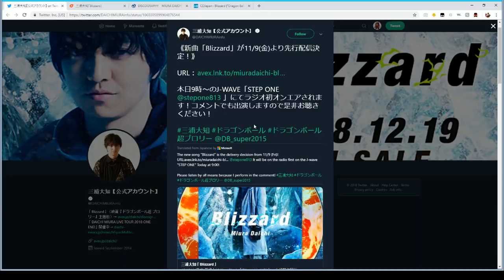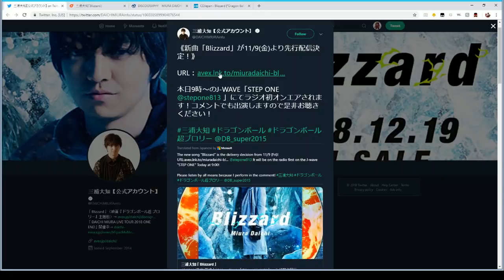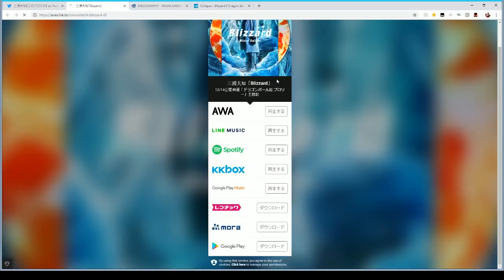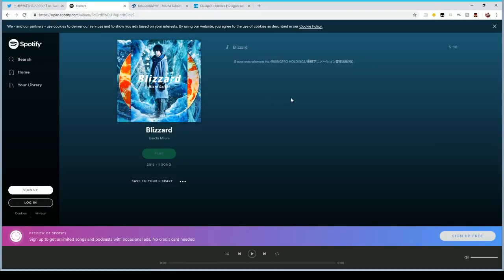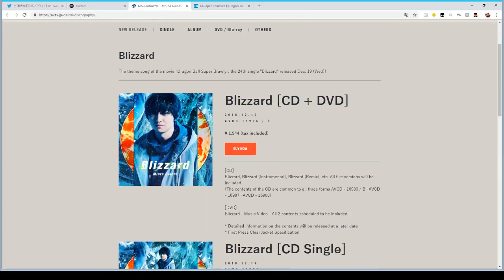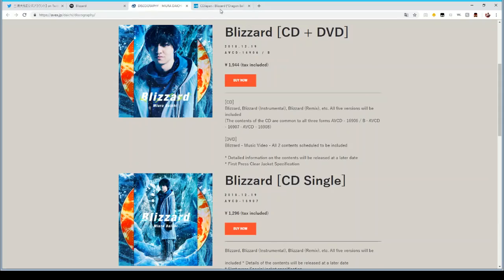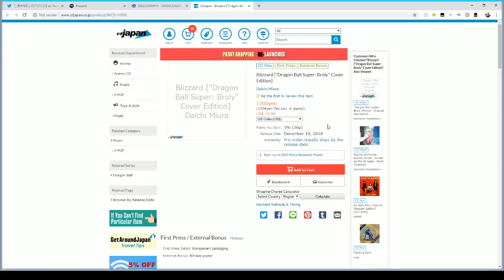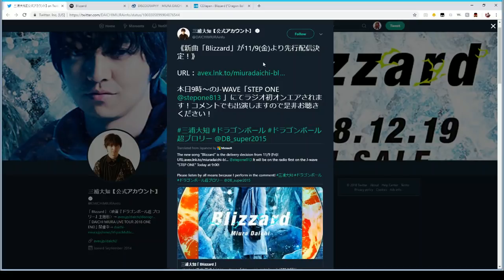HOW TO LISTEN TO BLIZZARD - Dragon Ball Super Movie: Broly Theme Song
I've already looked into it and i'm definitely gonna be ordering this CD for the song we heard in the trailer - "Blizzard" by Daichi Miura.

Comes with some external bonus items as well 🔥🔥

Tameeka Harley, H2, DeeBeeGeek, Shedookie, TheLuffyKid, Zennethe, Dex N, & Kowbe!

I'm an official partner of FUNimation now! Support ya boy by getting yourself a FREE FUNimation Now account